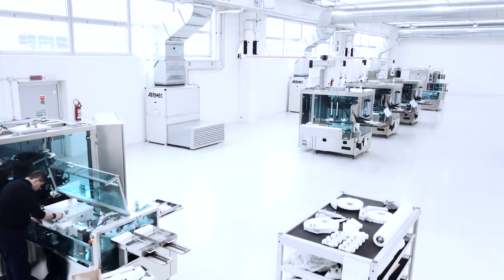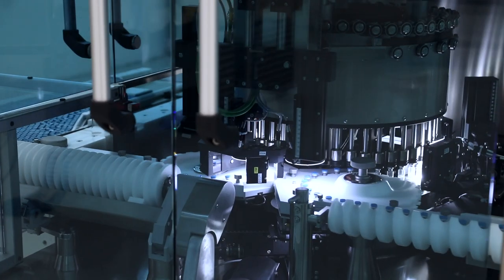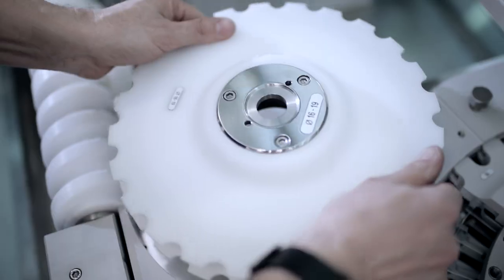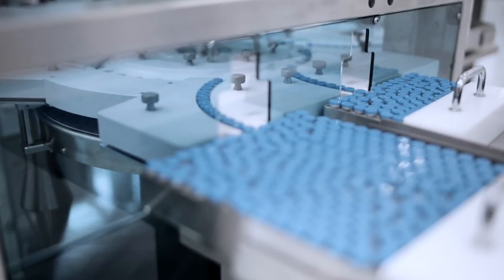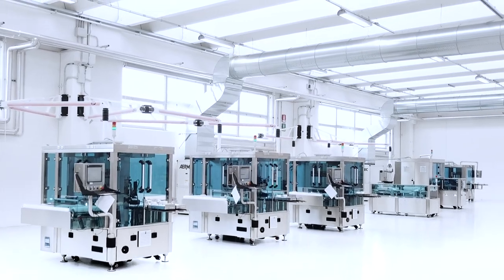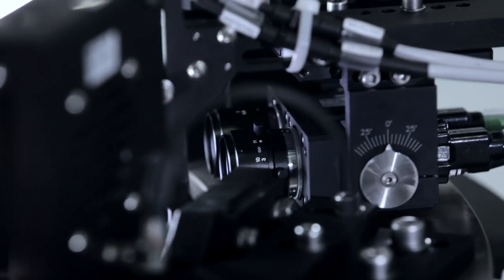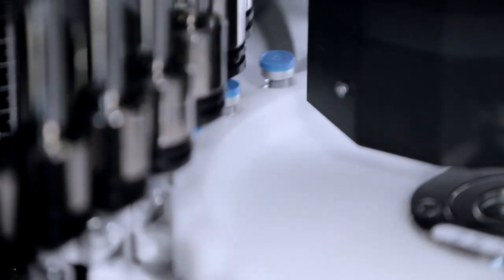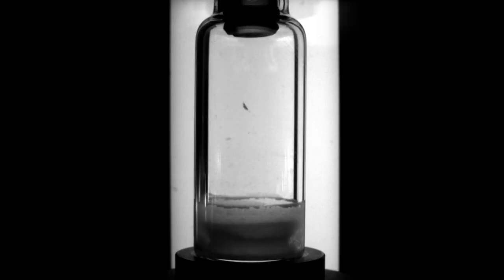Brevetti CEA_Beyond Machines_Lyo Edition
No matter how challenging the cake appears, freeze-dried products are required to be inspected as far as possible for the presence of visible foreign particulate matter and other defects, such as container integrity.
Check the new video "Beyond Machines - Lyo Edition " out!